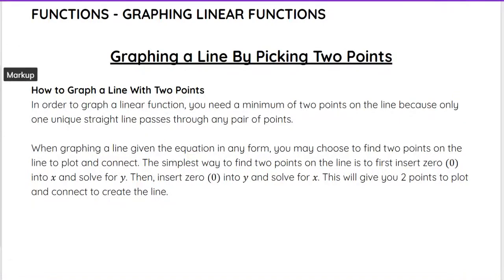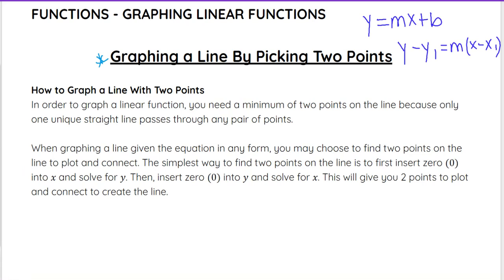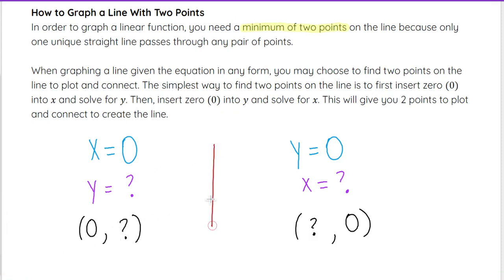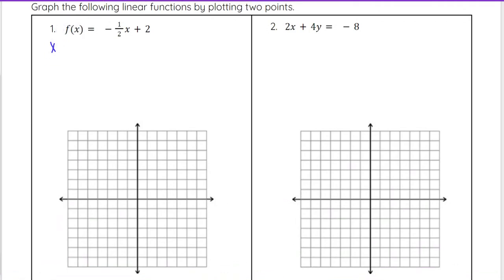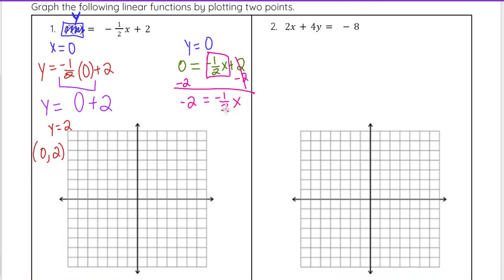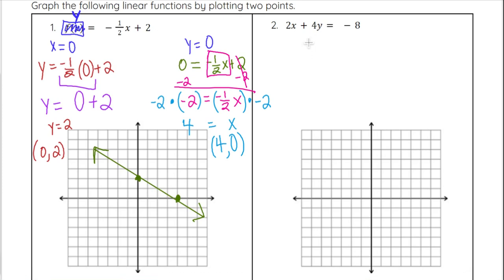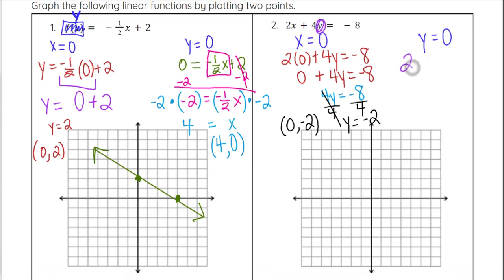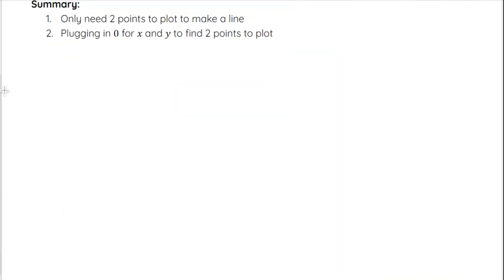Graphing Linear Functions: Using Two Points – iPREP's Algebra Video Lessons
Learn how to graph linear functions by finding and plotting two points on the coordinate plane. This method is straightforward and ensures accurate graphing of linear equations.

*Graphing a Line with Two Points:*
*Steps to Graph:*
1. Plug in 0 for x in the given equation.
2. Solve for y in the new equation.
3. Write the result as an ordered pair (0, y).
4. Plug in 0 for y in the original equation.
5. Solve for x in the new equation.
6. Write the result as an ordered pair (x, 0).
7. Plot the points (0, y) and (x, 0) on the coordinate plane.
8. Connect the points and draw arrows on the ends.

Examples:
Graphing functions like f(x) = -1/2x + 2 and 2x + 4y = -8.

Master the technique of graphing linear functions by plotting two points. This method involves finding intercepts and using them to draw the line accurately. Practice with examples to reinforce your skills.